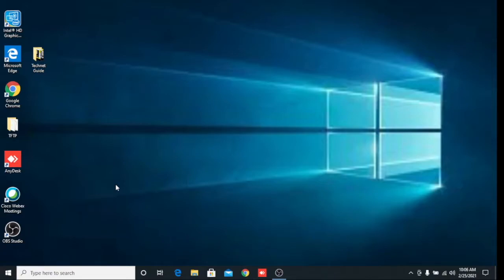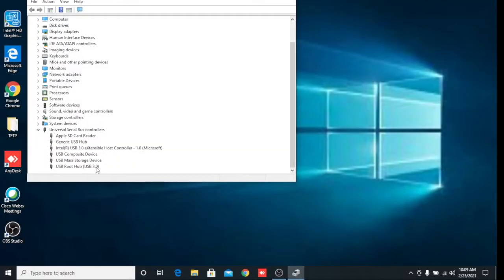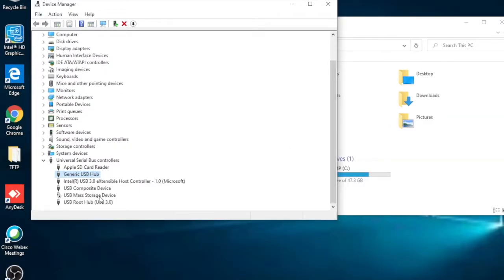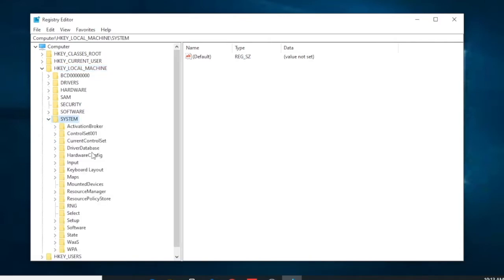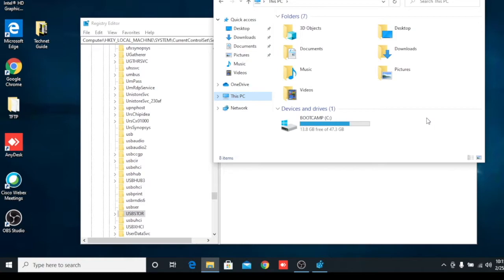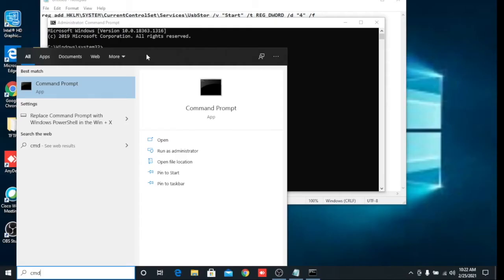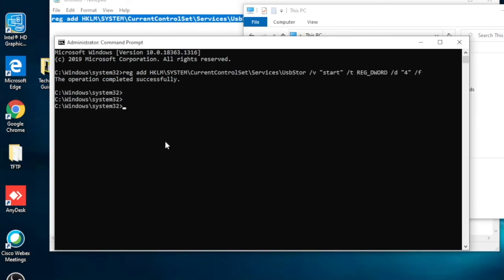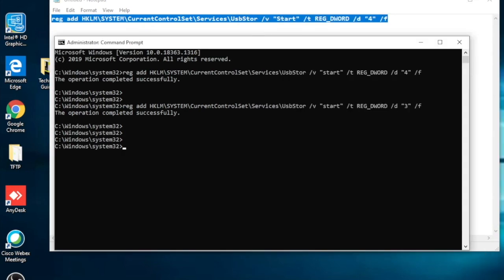How to Enable/Disable USB Drive in Windows 10 | 3 Method to block pen-drive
technetguide How to Enable/Disable USB Drive in Windows 10 | 3 Method to block pen-drive
in this videos i will describe how to enable and disable USB drive in Windows 10.
If Pen drive is blocked on your PC then you can enable using 3 method.

Mic: Boya M1
Laptop: Acer Predator Helios 300
4K Smart Tv

My Websites